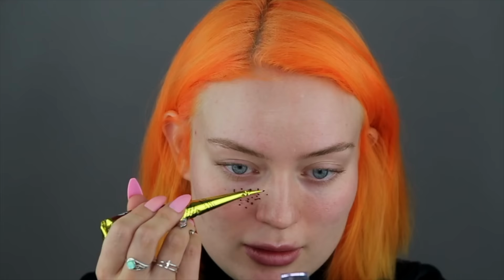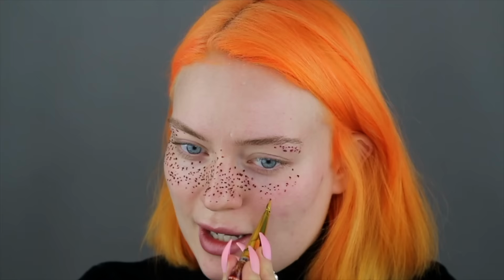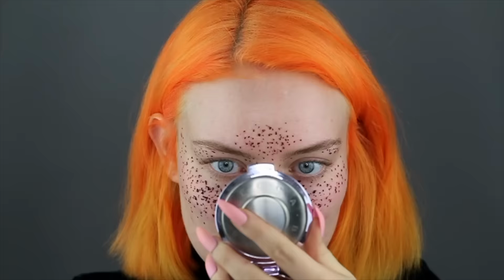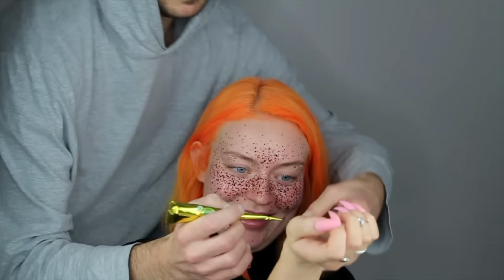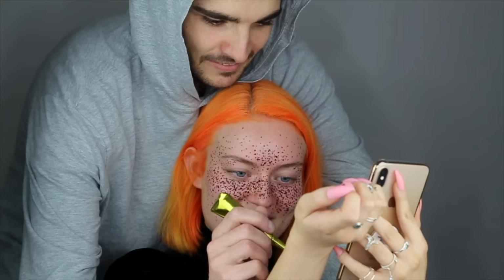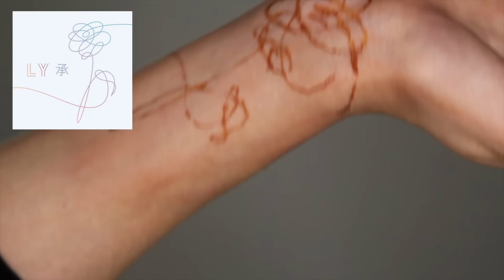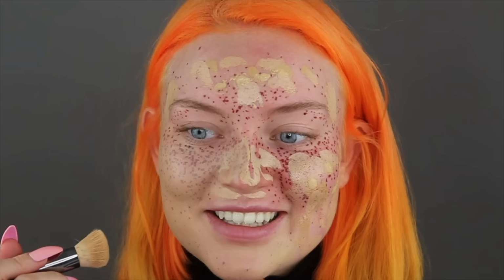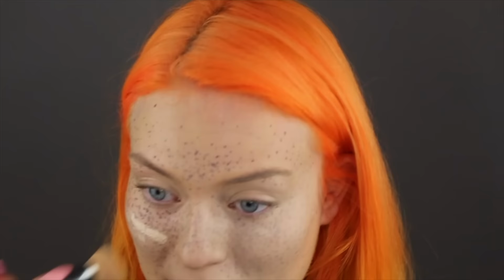i tried giving myself semi permanent freckles and now i wanna cry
WELLLLLL, sometimes I make bad decisions. this was one of them.

lova yaaaa my lil potatoeeeees